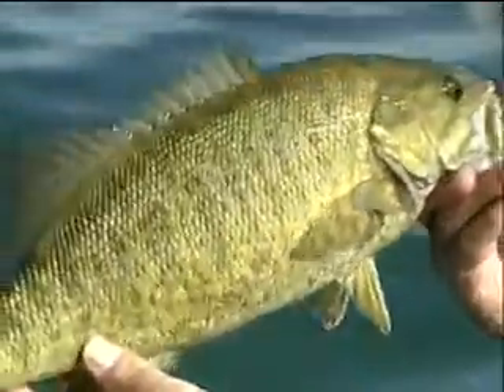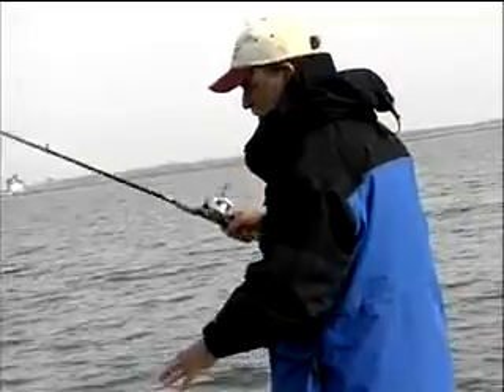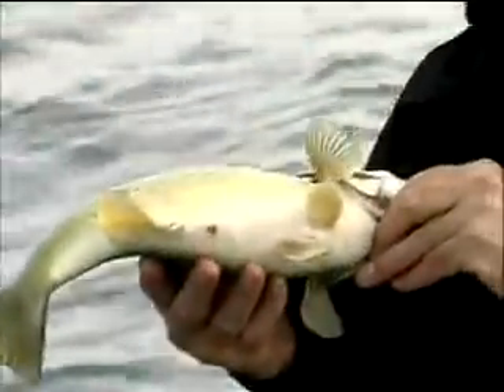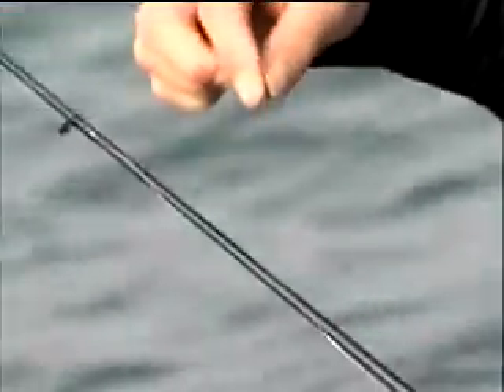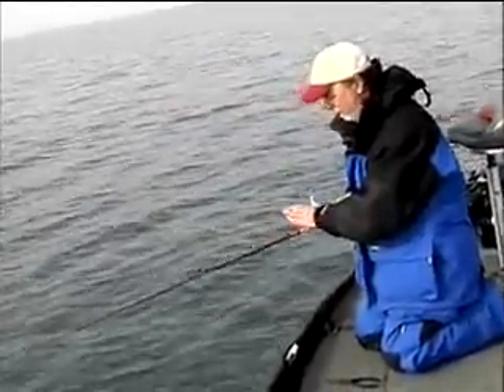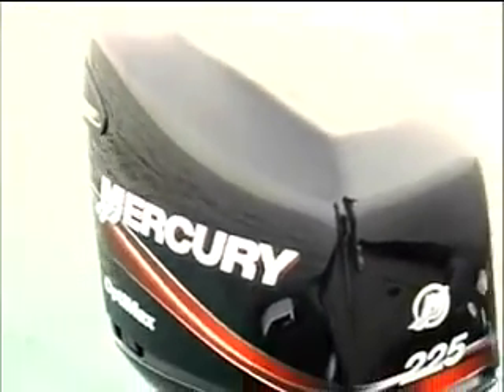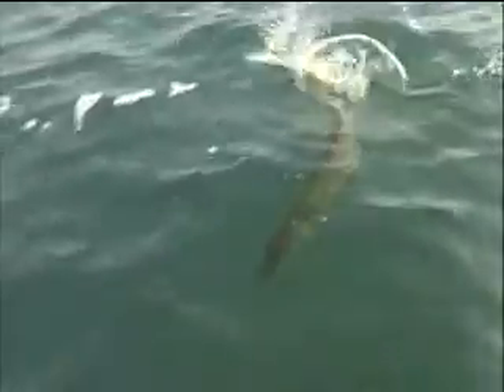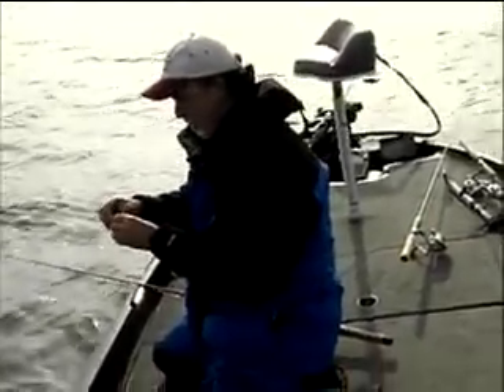Everything You Need To Know About Catching Smallmouth Bass In Lake Erie Part 6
Intertested in everything you need to know about catching smallmouth bass on lake erie?  this is the video series will show you just about every situation you might face when fishing for smallies on Erie.
I produced this video several years ago when i was producing my tv series "Jim Hanley's Northeast Oudoors", which appeared 3x a week on the Outdoor Channel.  the knowledge comes from my over 45 years of guiding on Lake Erie. I hope you enjoy it.